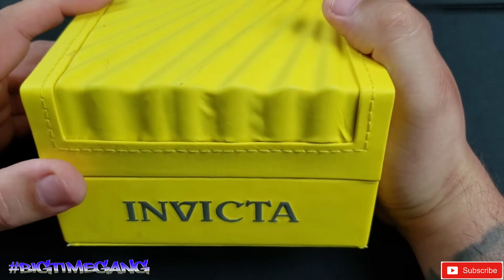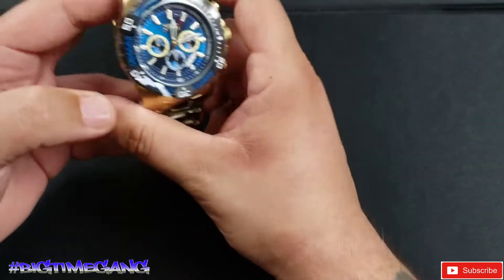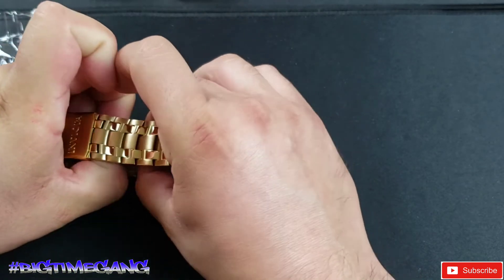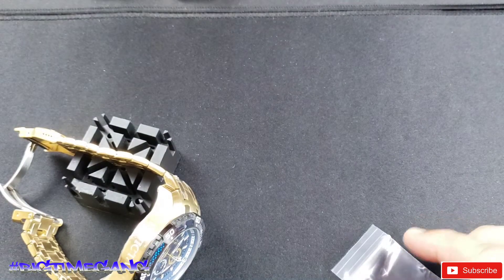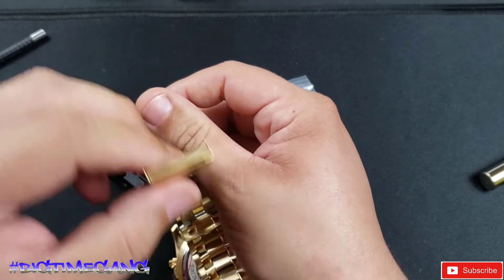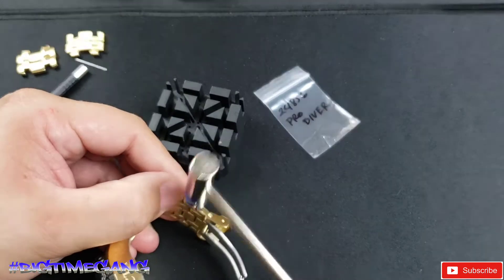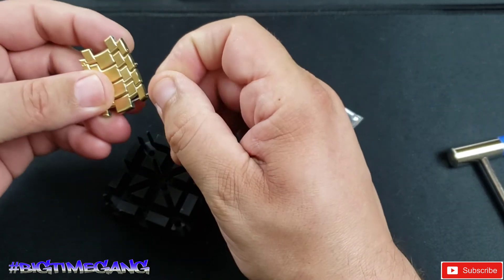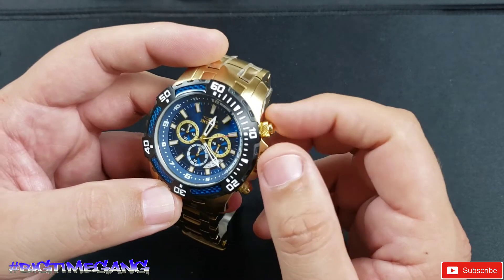INVICTA PRO DIVER SCUBA 28456 - BRACELET SIZING TUTORIAL - SHOW AND TELL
INVICTA PRO DIVER SCUBA
MODEL 24856
48MM CASE DIAMETER
ALL GOLD CASE AND BRACELET
BLUE DIAL
BLACK/BLUE BEZEL
JAPAN VD53 QUARTZ MOVEMENT
PUSH PULL CROWN AND PUSHERS